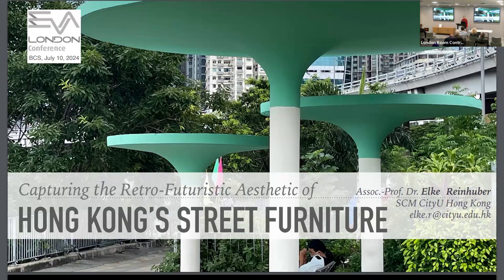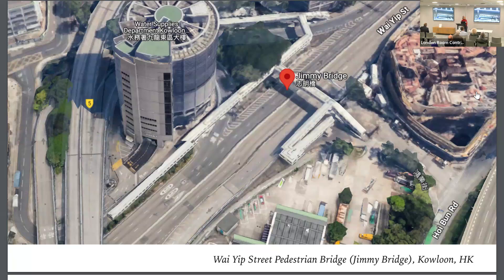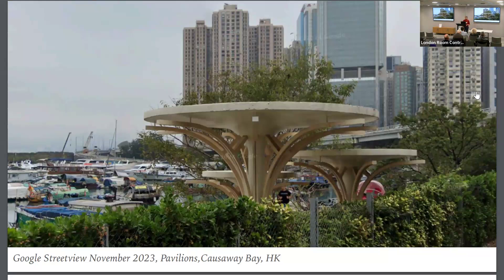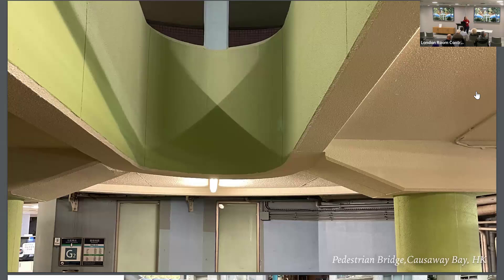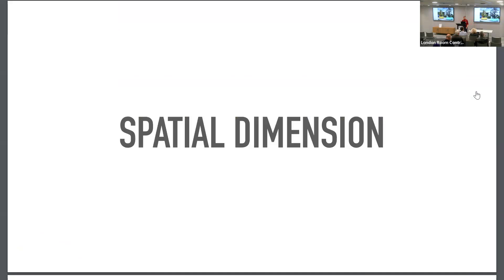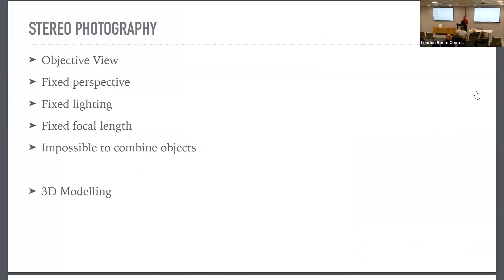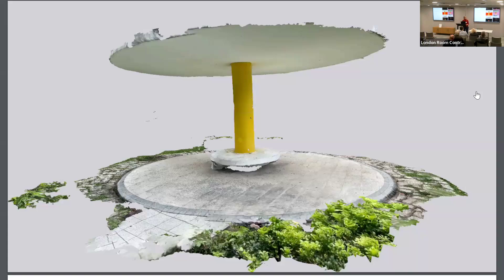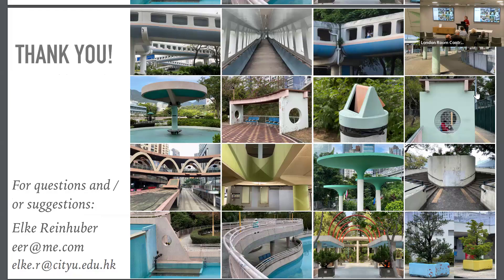EVA24 - Capturing the Retro-Futuristic Aesthetic of Hong Kong’s Street Furniture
Elke Reinhuber
Capturing the Retro-Futuristic Aesthetic of Hong Kong’s Street Furniture